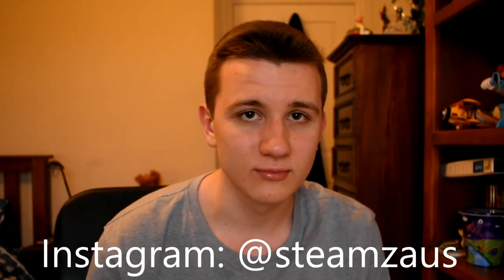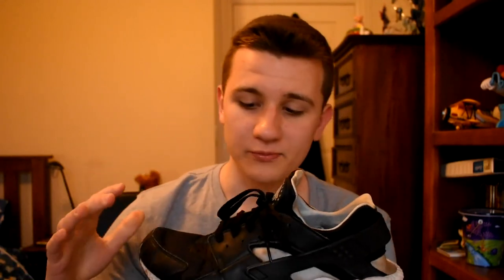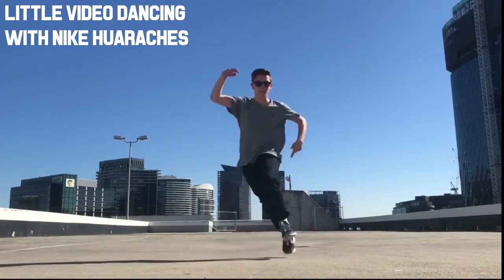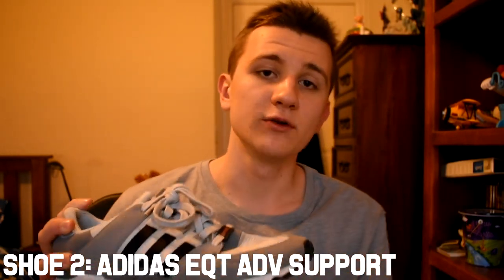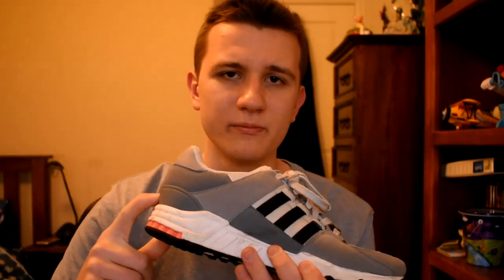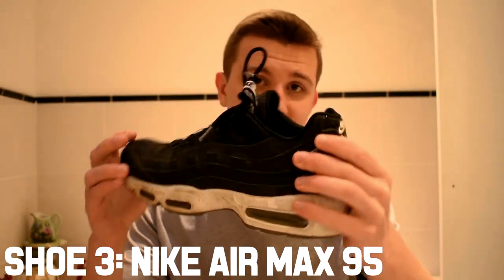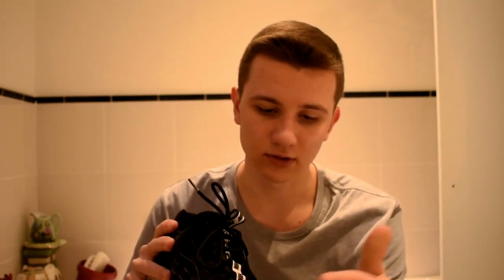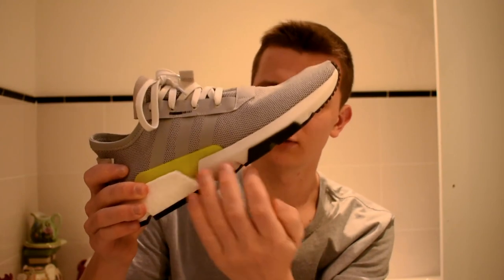Best Shoes for Cutting Shapes & Shuffle (Adidas POD, Nike Air Max 95 etc.)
Hi! Today I am bringing you a video about the Best Shoes for Cutting Shapes & Shuffle, and bring you some insight on the best type of shoes to buy for this style of dance!

Cutting Shapes 2018
Cutting Shapes 2018
Cutting Shapes 2018